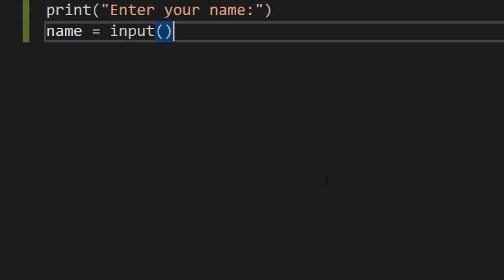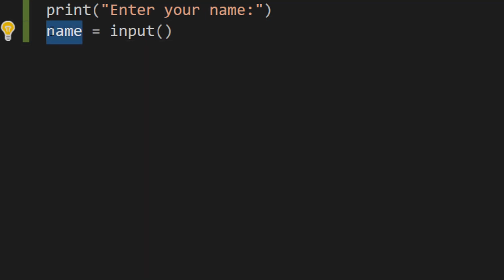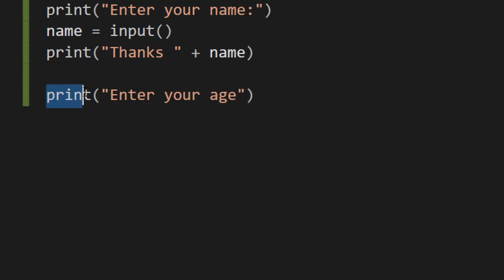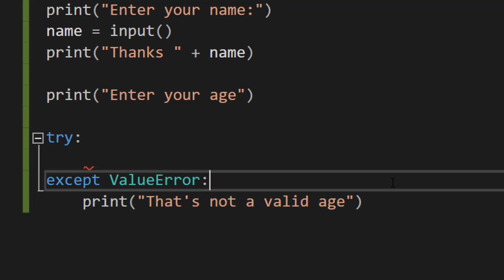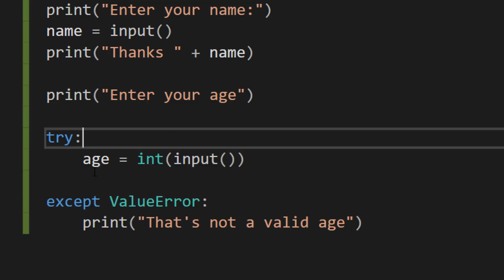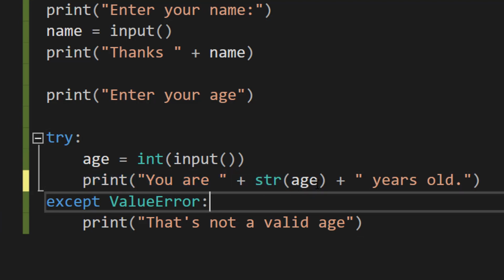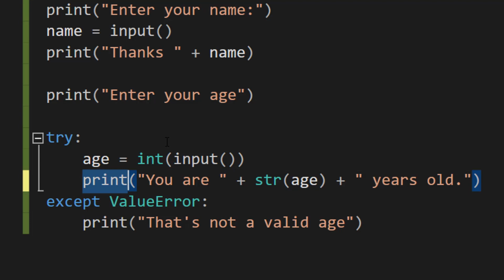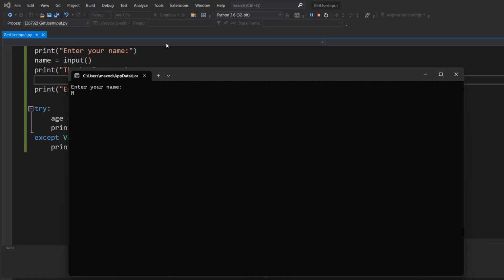How to Get User Input Using Python (Simple) (Strings and Numbers)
How to Get User Input Using Python (Simple)

Greetings, in this Python tutorial we shall be looking at how to get user input and how to print the user input to the screen.

We will be looking at how to get string user input and number user input using Python.

In Python, we can get user input from the Python input() function. We can use the input() function to get user input as a string or as an integer (whole numbers).

So in this Python tutorial on how to get user input, we will ask the user for their name and their age. We will print out the user's name and their age. But, if the user is 69 years old, we will print out nice.

This tutorial is made for beginners to show user input, variables, printing out data and if statements. We will not cover validation.

This Python tutorial should help answer the following questions:

How to get user input using Python
How to get user input with Python
How to get user input in Python
How to get user input Python
How to get user input and assign to a variable
How to get user input and assign to a variable Python
How to get user input and assign to a variable using Python
How to get user input and assign to a variable with Python
How to get user input and assign to a variable in Python
How to get the user to input a number in Python
How to get the user to input a number with Python
How to get the user to input a number using Python
How to get the user to input a number Python
How to get the user to input a number
How to get the user to input a string in Python
How to get the user to input a string with Python
How to get the user to input a string using Python
How to get the user to input a string Python
How to get the user to input a string
How to get the user to input a word in Python
How to get the user to input a word with Python
How to get the user to input a word using Python
How to get the user to input a word Python
How to get the user to input a word
How to get user Input in Python from the keyboard
How to get user Input with Python from the keyboard
How to get user Input using Python from the keyboard
How to get user Input Python from the keyboard
How to get users input in Python
How to get users input with Python
How to get users input using Python
How to get users input Python
How to take input from the user Python
How to take input from the user in Python
How to take input from the user using Python
How to take input from the user with Python
Python user input tutorial
Get user input python